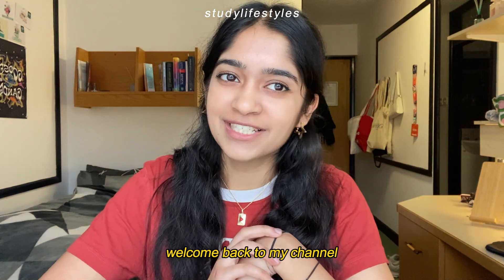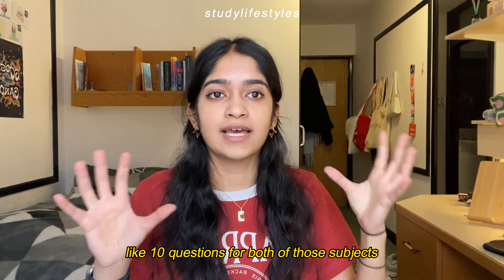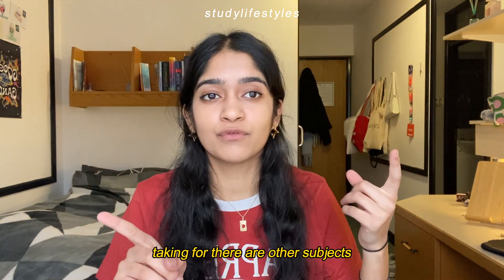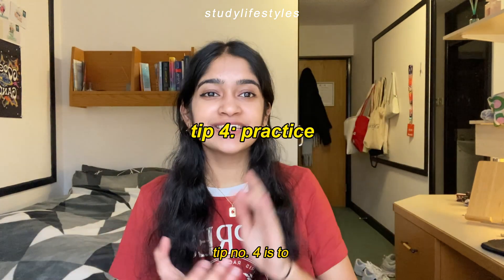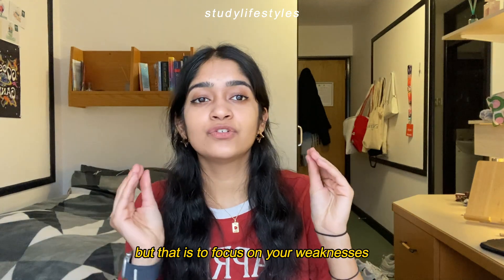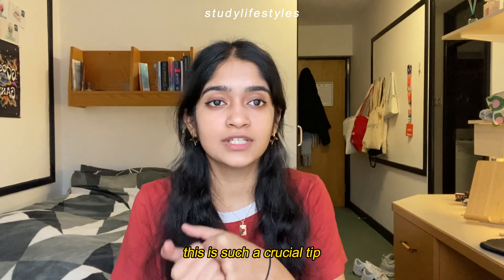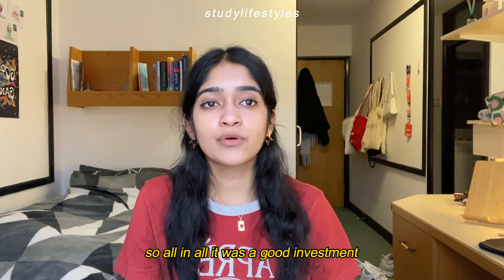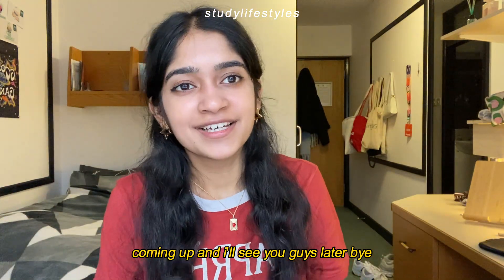HOW TO GET A GRADE 9 IN GCSE MATHS & FURTHER MATHS 🌼 10 secrets + FREE online resource list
hi everyone! in today’s video, i gave tips on how to get a grade 9 in GCSE maths and further maths 💛

🕰️ timestamps 🕰️
00:19 tip one
02:28 tip two
03:21 tip three
04:33 tip four
05:43 tip five
06:42 tip six
07:15 tip seven
08:38 tip eight
09:13 tip nine
10:41 tip ten

𝙁𝘼𝙌𝙨
⭐️ how old are you?
I'm 18
⭐️ what are you doing at uni?
i’m a first year medical student
⭐️ where are you from?
i'm from the uk but I'm, ethnically, indian
⭐️ what do you use to film/edit?
my phone (iphone 11 pro max) and i edit on my MacBook air
music credits 🎼:
this is for you by lukrembo

any other credits 💛
🖼 thumbnail picture = my pictures edited by me
🍍other pics via google

c o p y r i g h t   n o t i c e  🪐